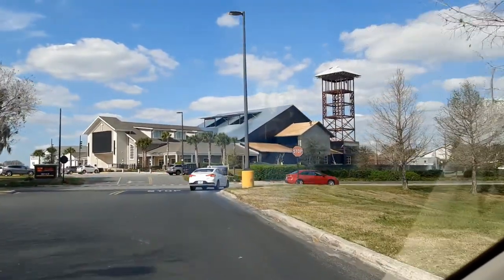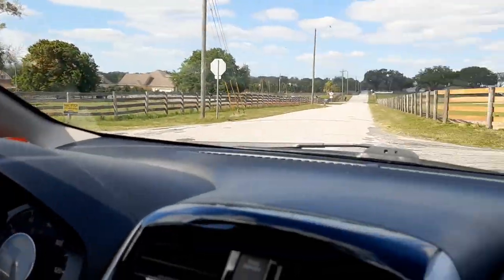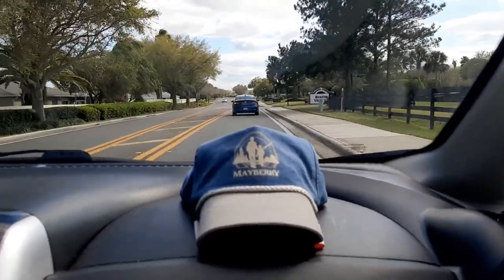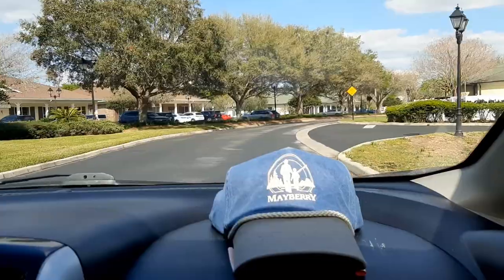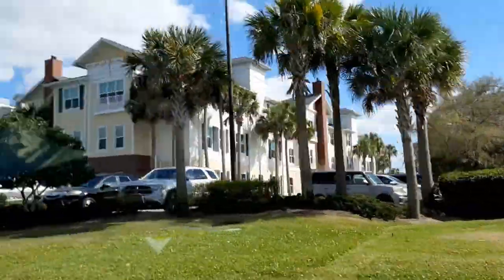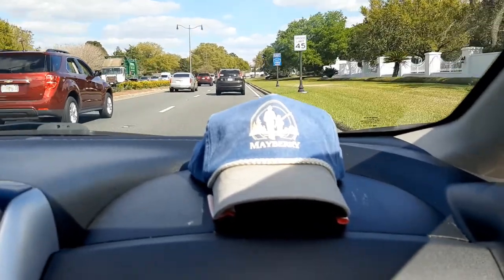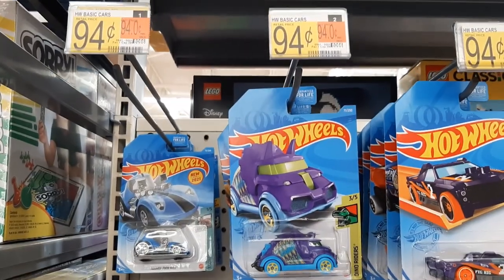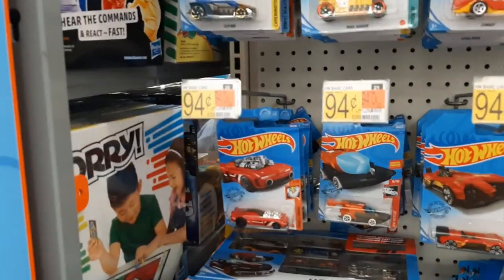Richard Mabey Presents CR 103, 104 & 101, Plus Toys, Toys, Toys!